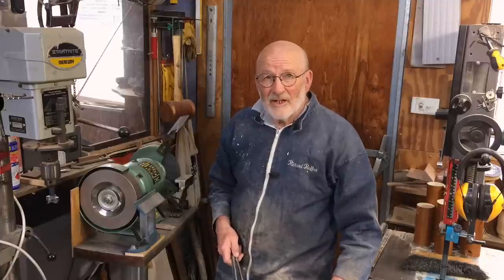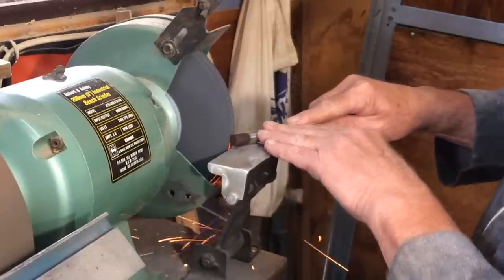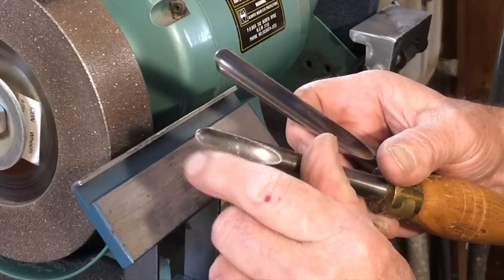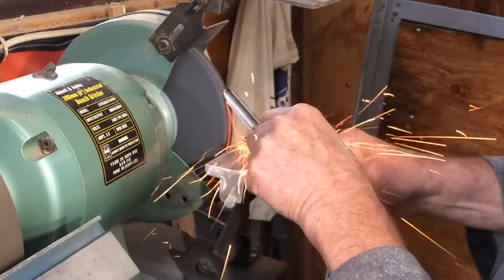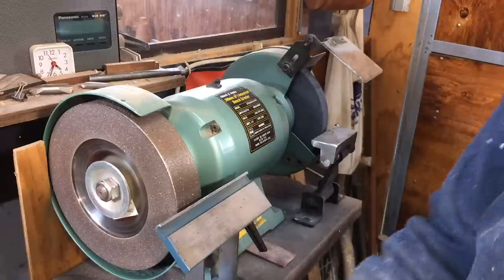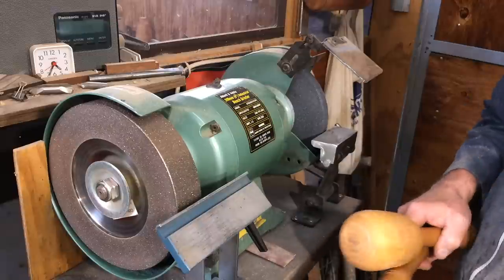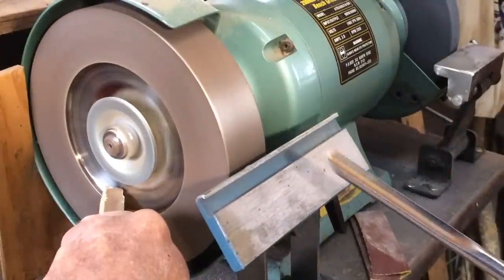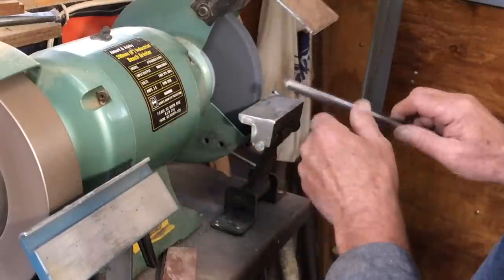Richard Raffan shapes and sharpens two new gouges, preparing them for use.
As a thank you for publishing these videos for free, a very generous New Zealander gave me two new Hamlet gouges. Here's how I shaped and sharpened each and prevent each gouge slipping in its handle.